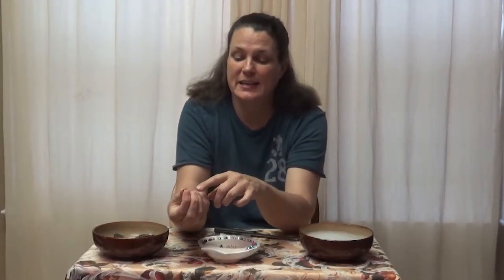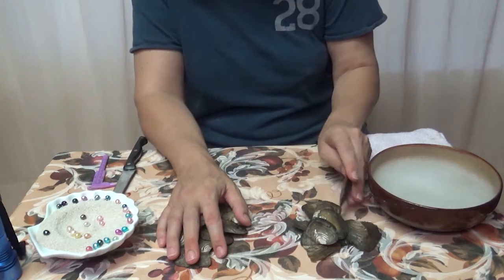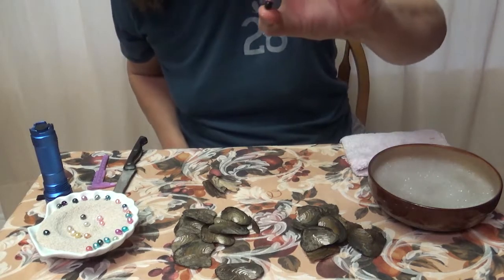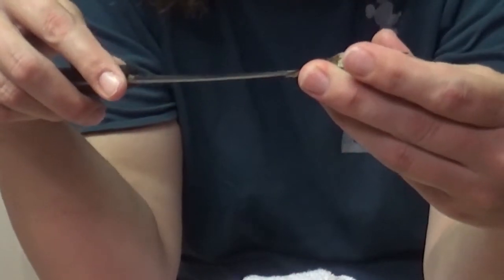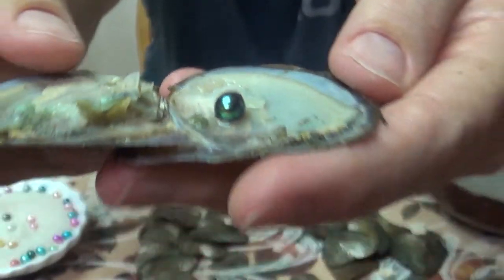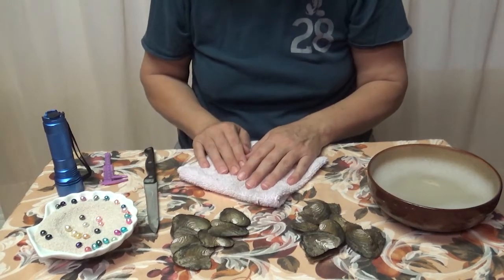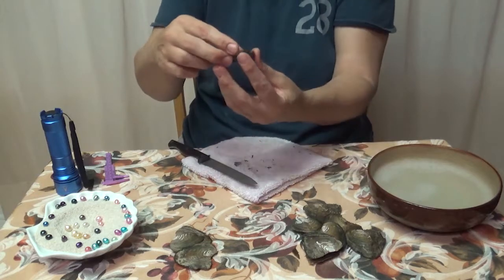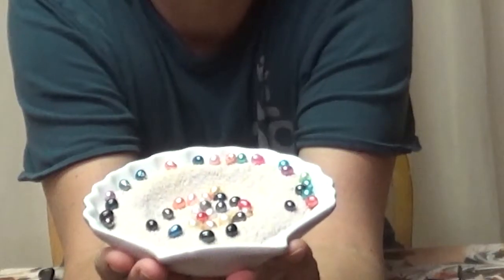Freshwater Oyster Pearl Reveals from Amazon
Got a bag of 50 freshwater oysters with pearls inside from Amazon. Watch me shuck them open and see what's inside. fun educational clam freshwaterpearl I know they are not oysters because they are freshwater clams but oyster is such a fun word to say ... also everyone's entitled to there oppnion so if I sed something you didn't like let's keep the comments clean my grandkids look at these videos .